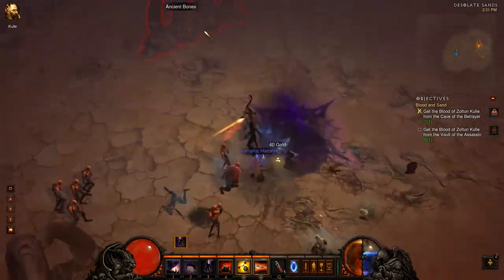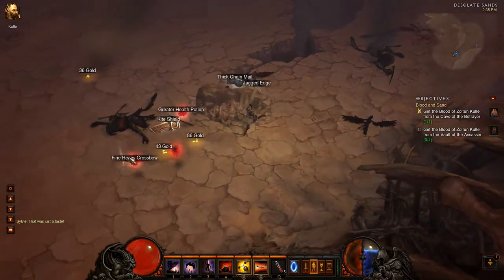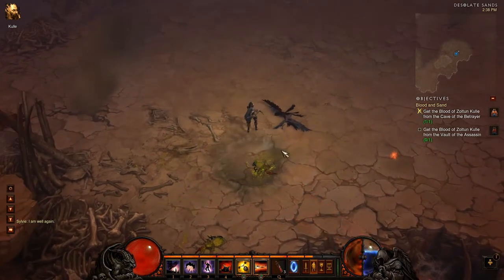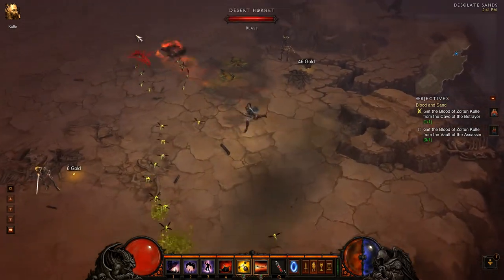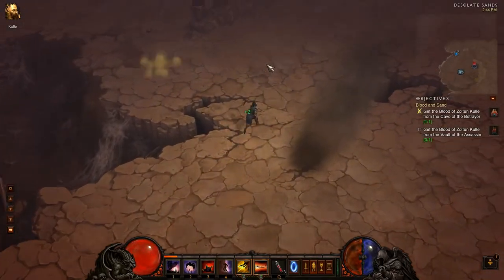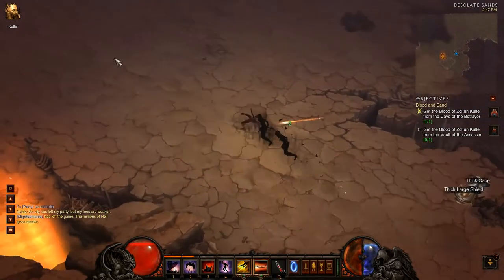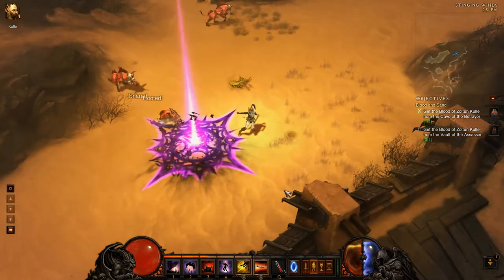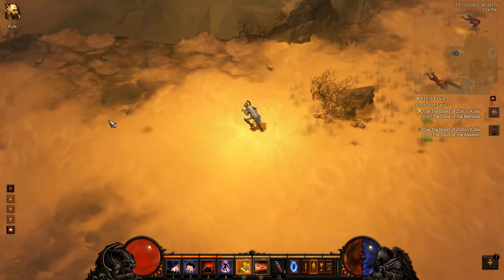Diablo 3: Act 2, Level 20 Demon Hunter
Welcome to Diablo 3! In this video you'll see me run down a few of the abilities I'm enjoying most with my level 20-ish Demon Hunter. I also explore a few outside areas in Act 2 and kill some notable enemy types.

WARNING: Spoilers included! Some content HAS been edited out to streamline but there is still spoiling content!

If you like the video make sure you let Youtube know.